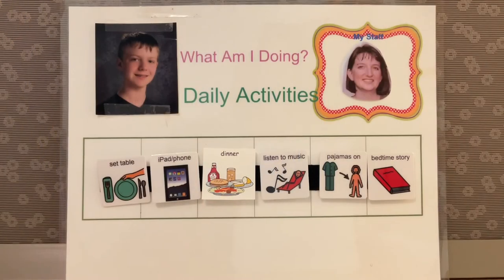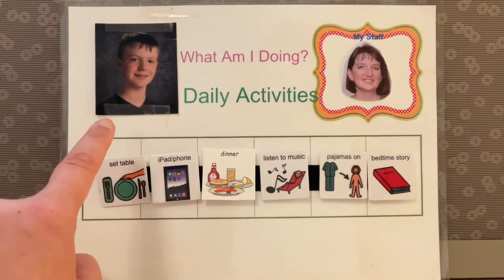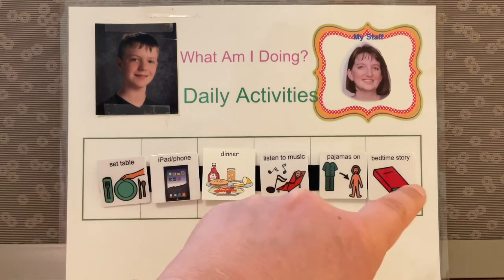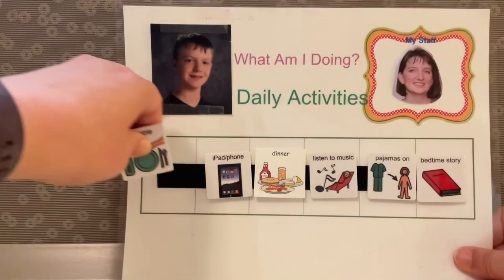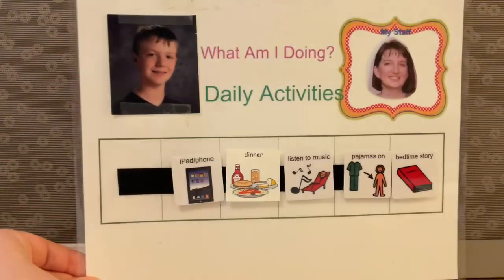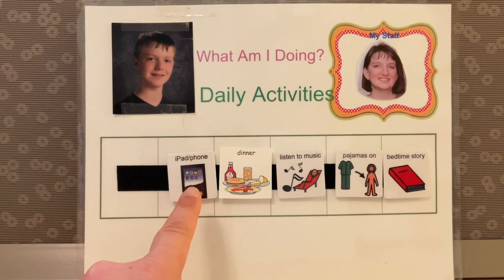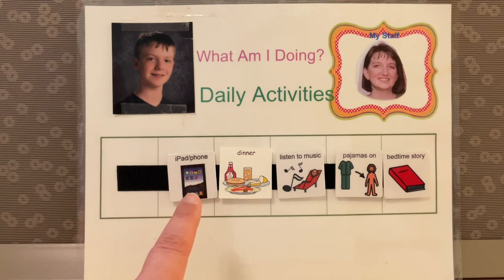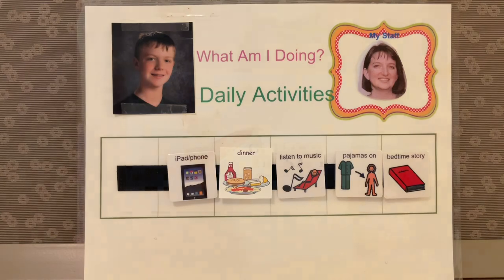Caregiver Tips: Daily Schedule & Task Schedule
Here's a video that shows a few types of schedules and task schedules.  This information is intended for caregivers of individuals who are on the Autism Spectrum.  ~Laura Kleffman of Outlook Therapy LLC